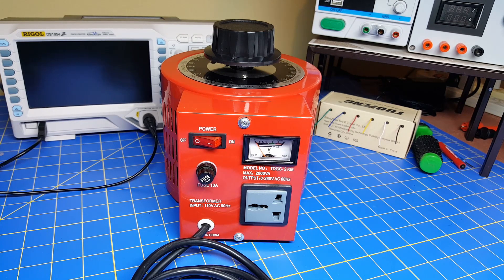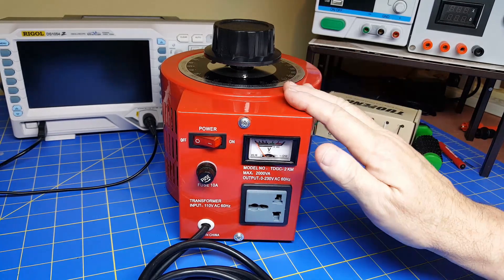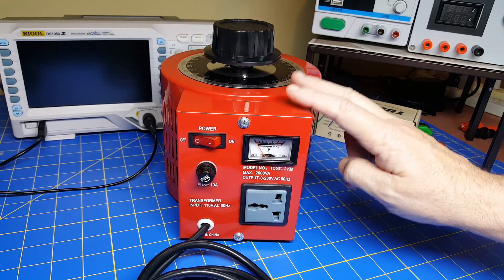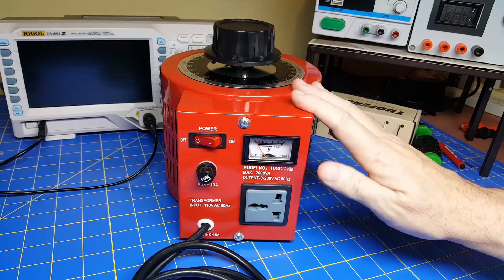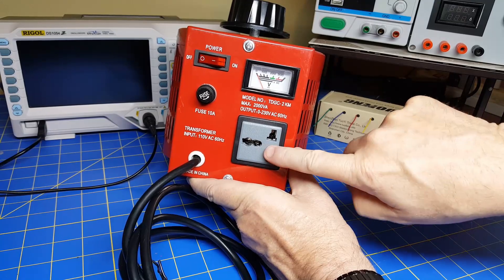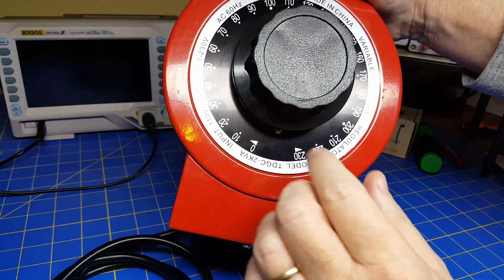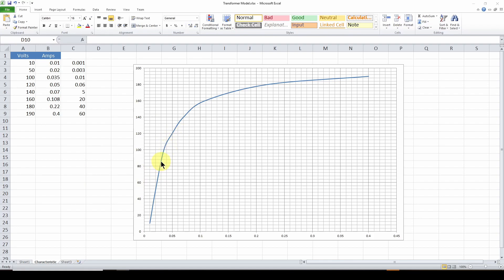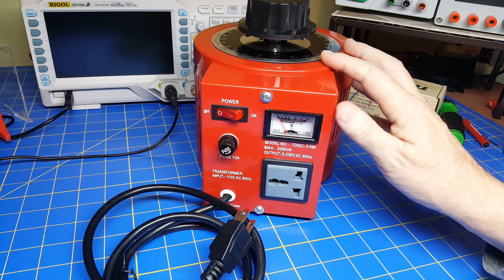Variable Transformer Review: Mophorn 110 VAC In, 0 to 230 VAC Output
A review of an inexpensive and very functional variable transformer. Input voltage is 110VAC, and output varies all the way from 0 VAC to 230 VAC !!. Mophorn model TDGC-2, 2000kVA